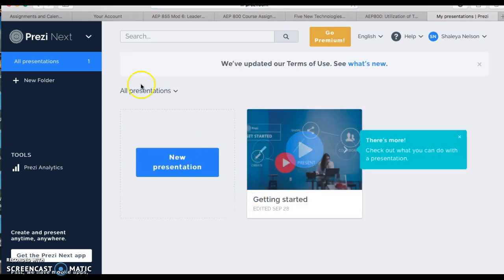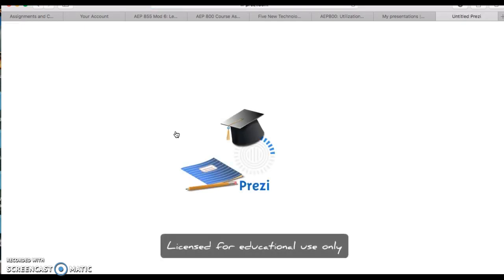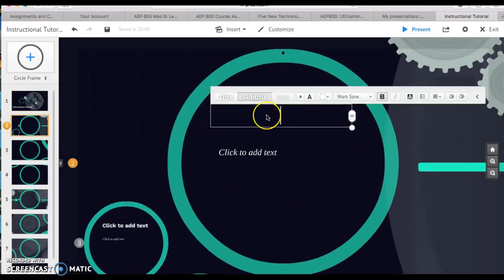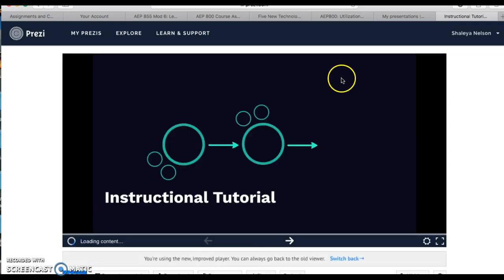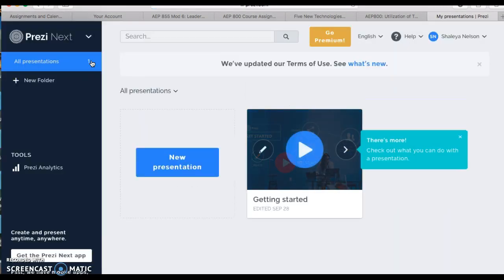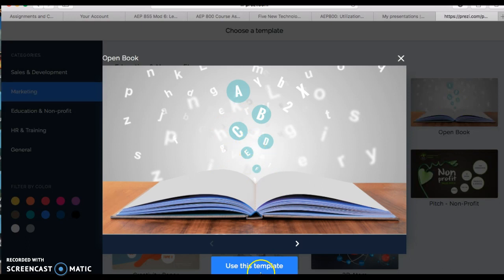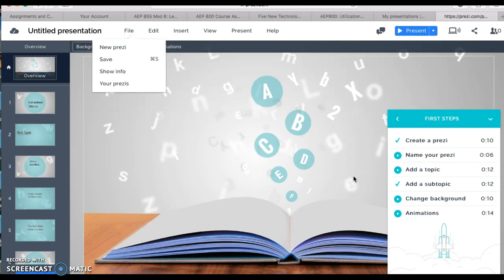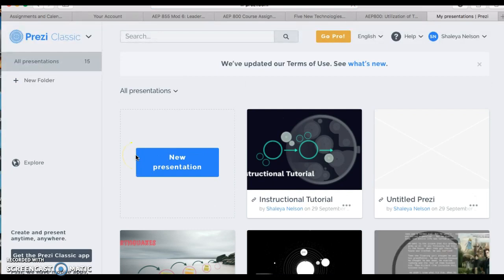Module 15: Prezi New Technology #3